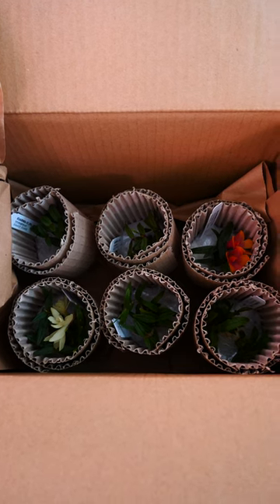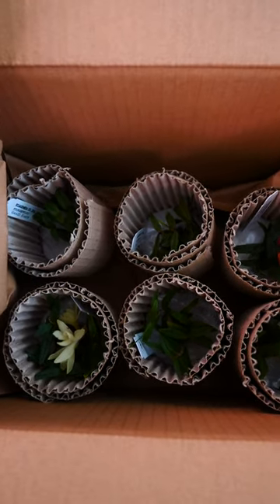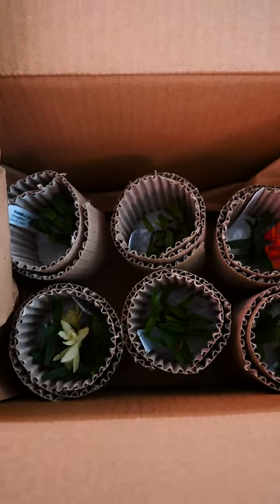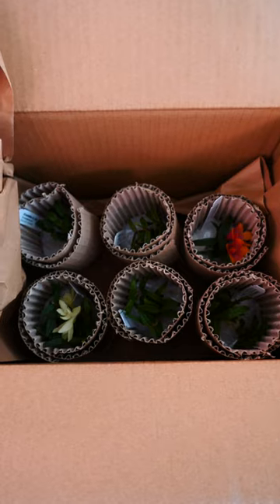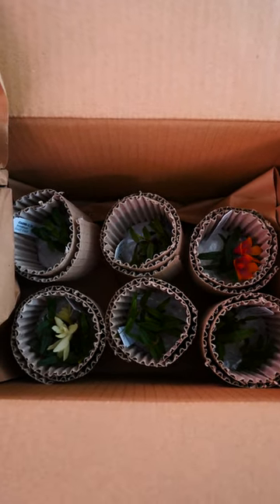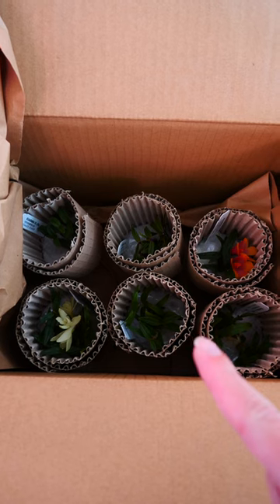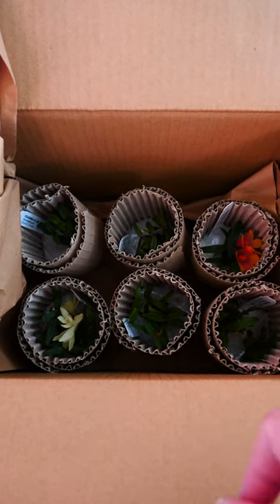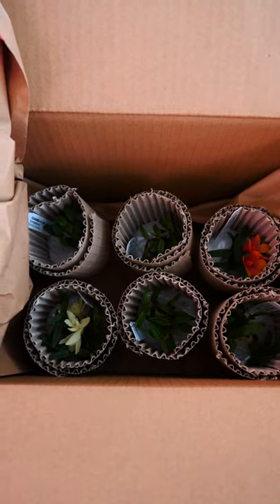The cutest Orchid package ever! 🥰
Got me some new Dendrobium cuthbertsonii from Ecuagenera!

🌸 Want to send me something? Here's my address!